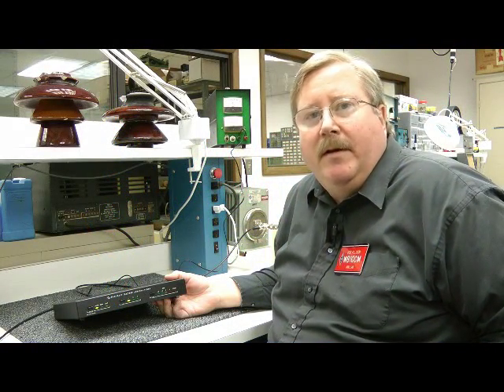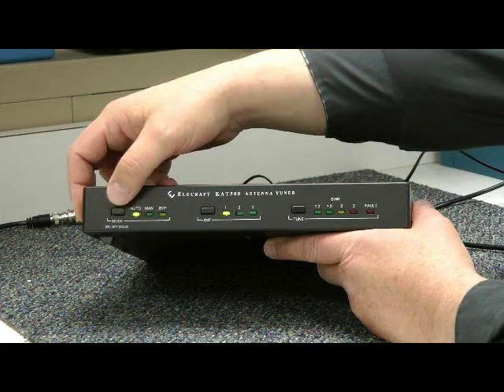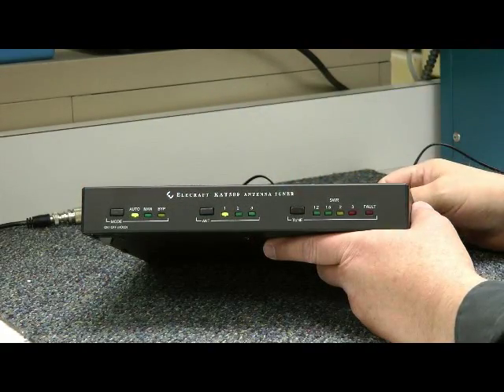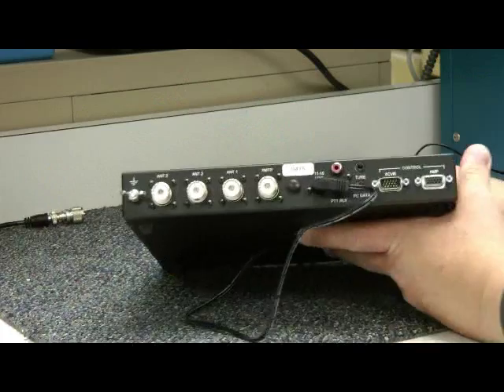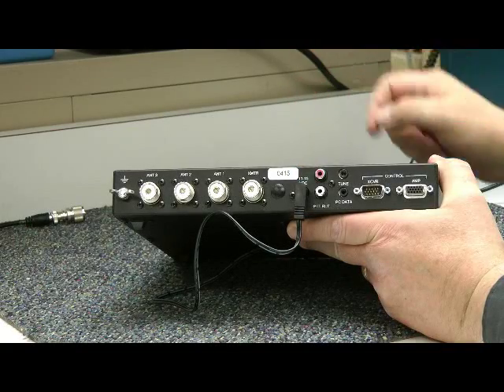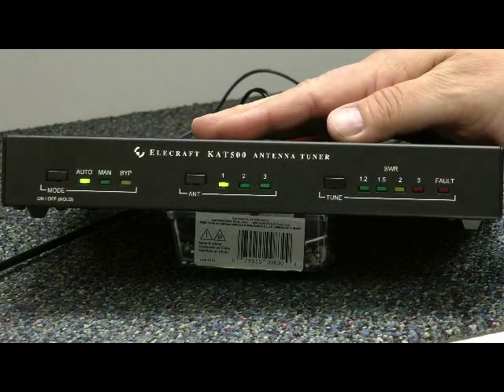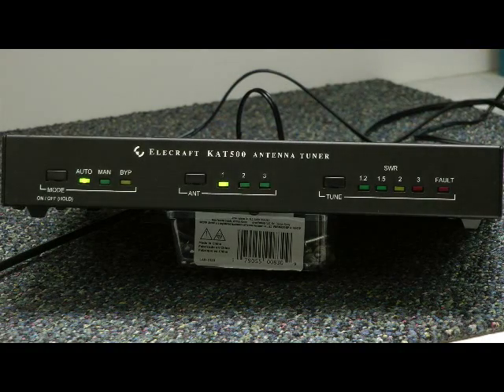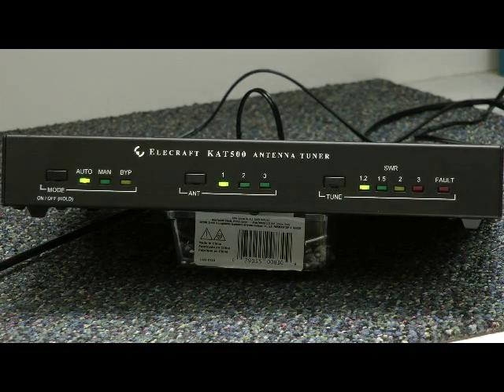Elecraft KAT 500 Antenna Tuner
From the June 2013 QST Product Review